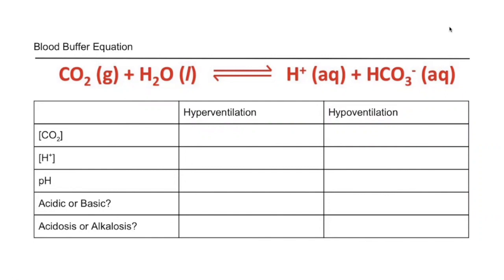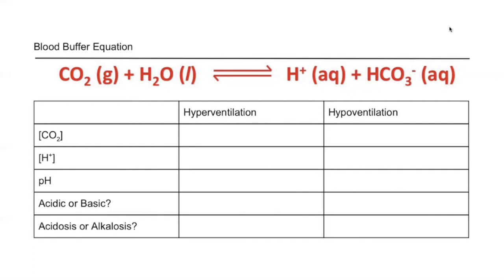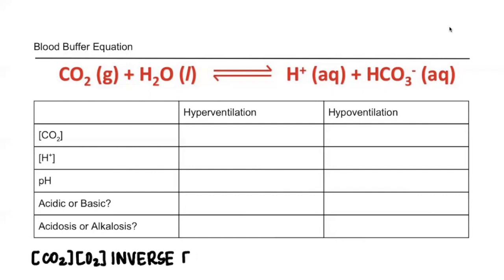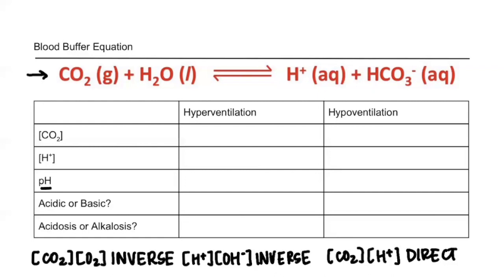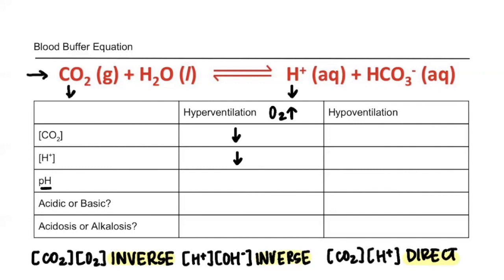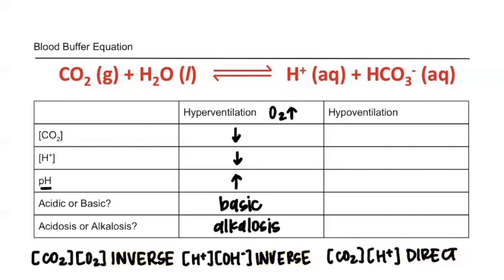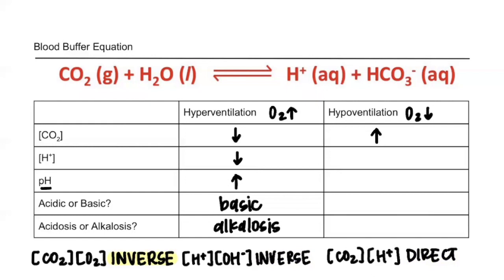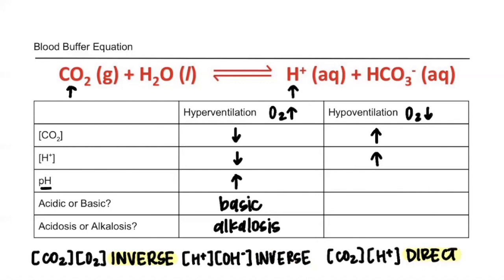Hyperventilation and Hypoventilation -- BCH 100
This video breaks down the concepts of hyperventilation and hypoventilation and how the conditions affect blood pH.

Gina's SI Office Hours:
Tuesday 2pm-2:50pm
Thursday 11:00am-11:50am